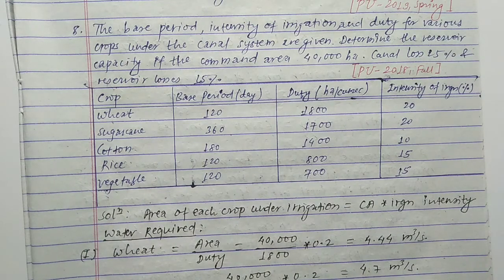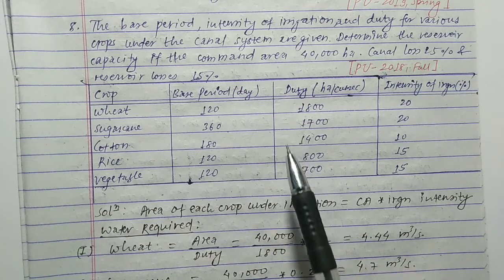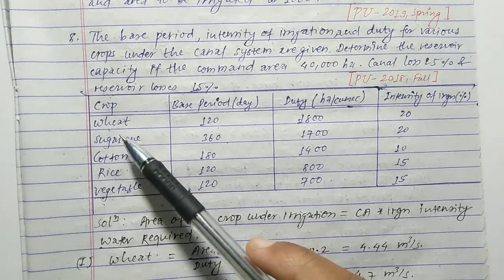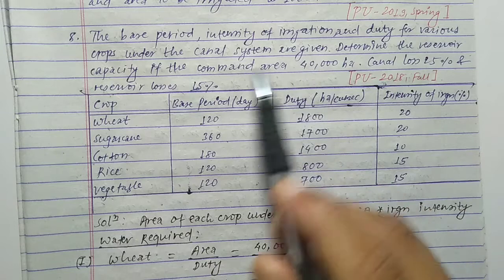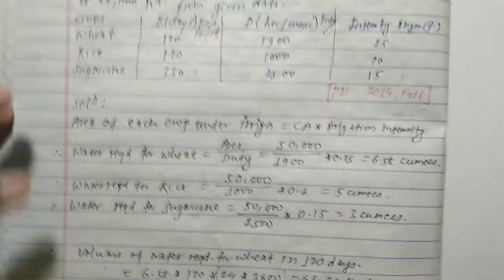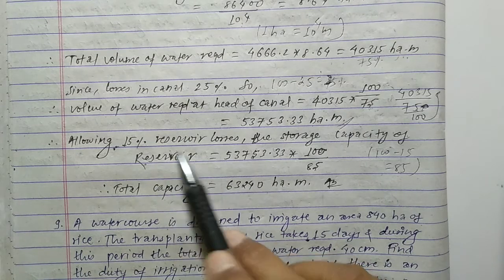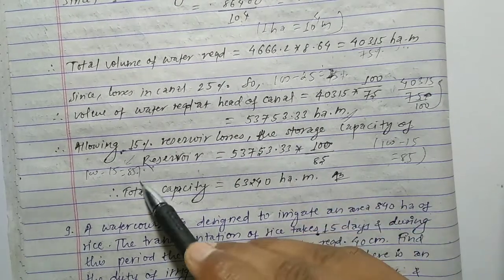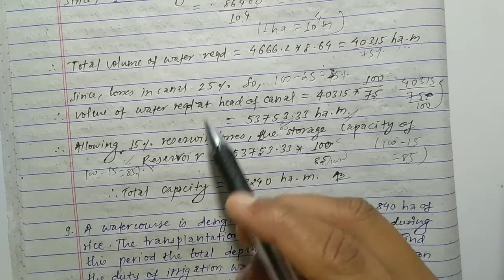Irrigation Reservoir Capacity 🔥|Numerical Solution|Irrigation Efficiency |Duty, Delta & Base Period🔥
Your Quaries:-
Numerical Solution On Soil Moisture & Crop Relationship
Relationship Between Duty Delta Base Period
Duty Numerical
Delta Numerical
Base Period Numerical Solution
Design Of Sarada Fall
Numerical Solution of Sarada Fall
Design of vertical Type Fall
Design Of Vertical Drop Fall
Numerical Solution vertical Drop Fall
Design Criteria Sarada fall